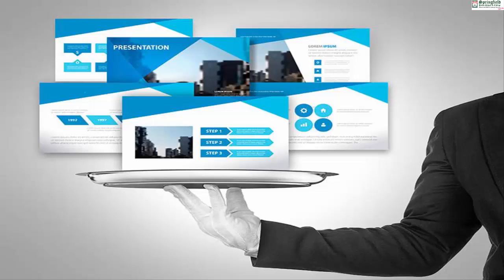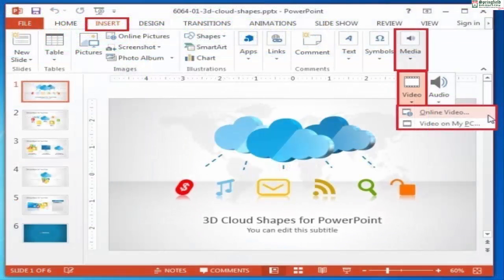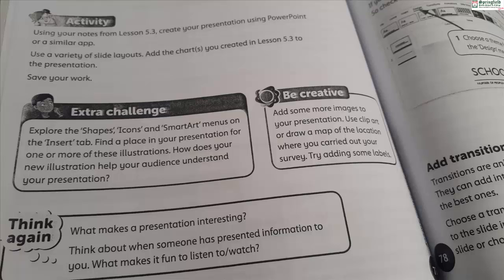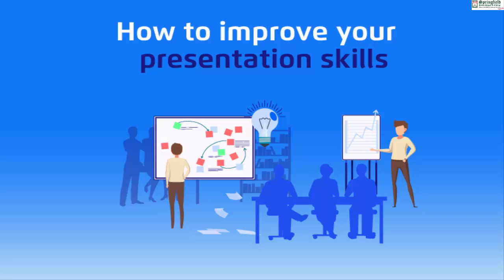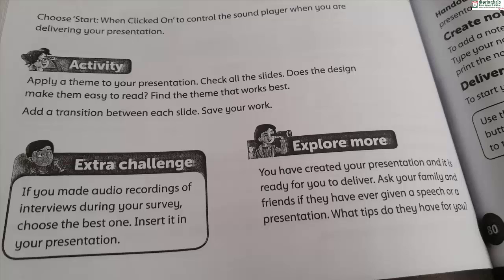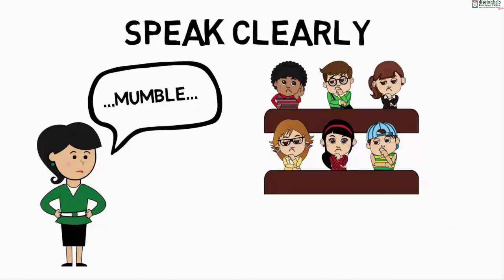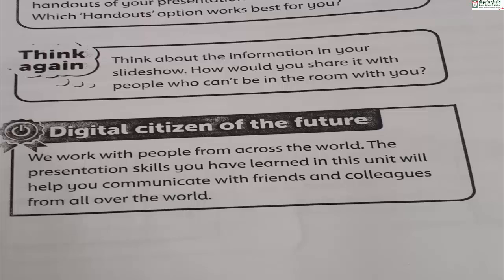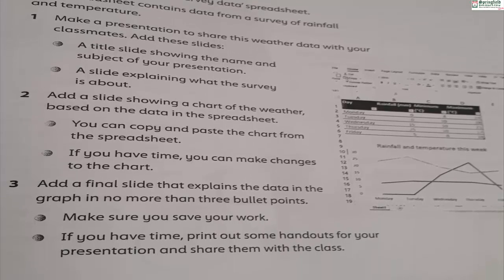Grade VI Assignment 8 Computer Science Topic: Multimedia-Our School Survey.